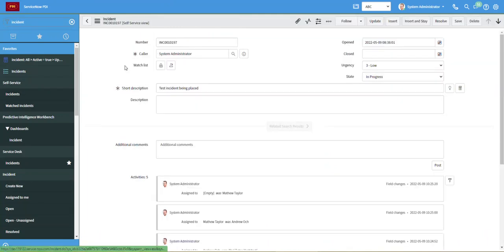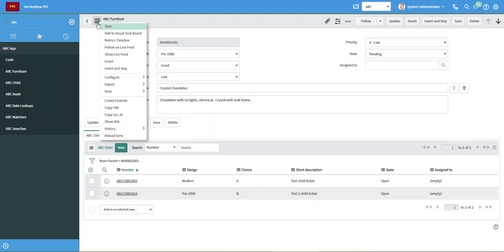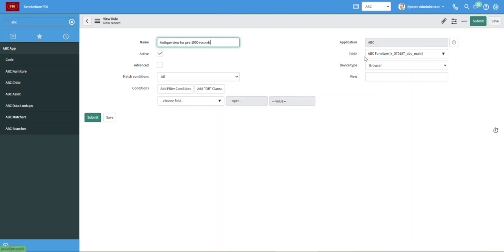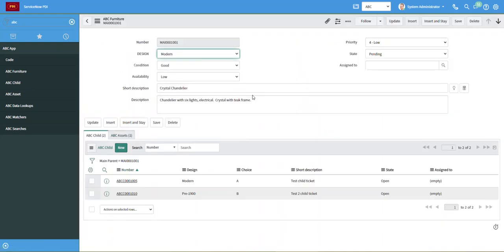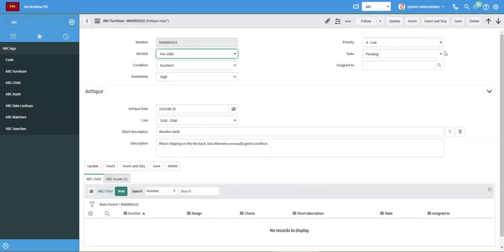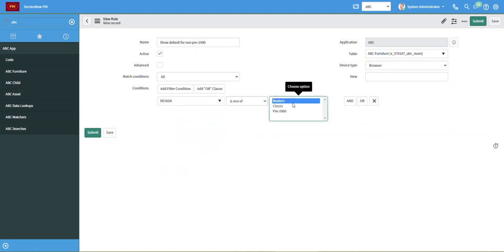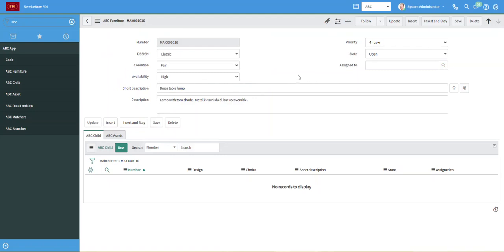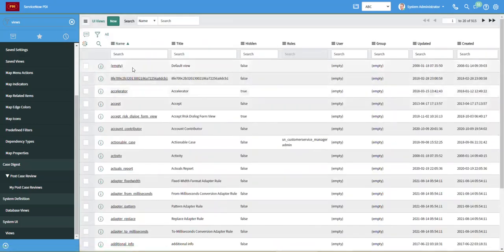View Rules Introduction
This video demonstrates how to set up View Rules to enforce what view is presented to a user.